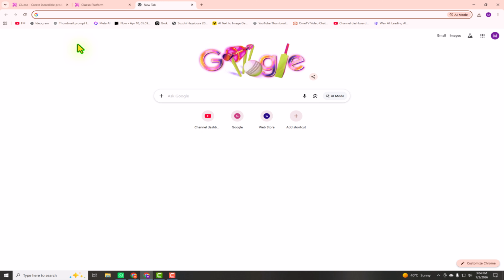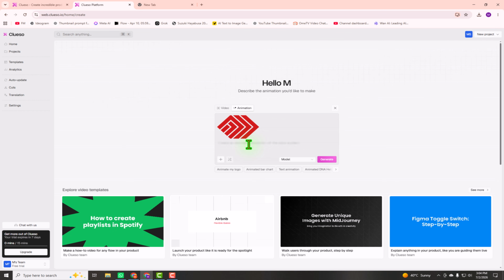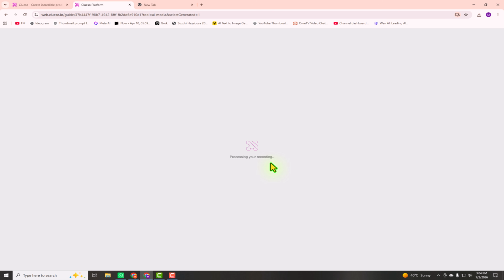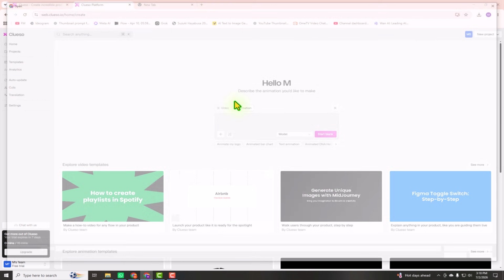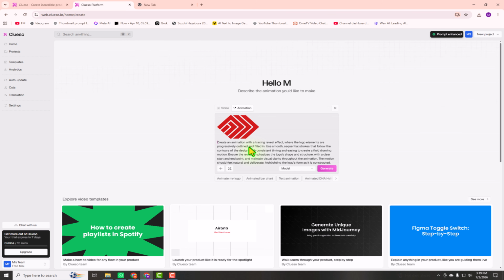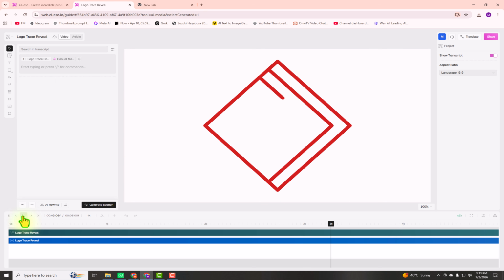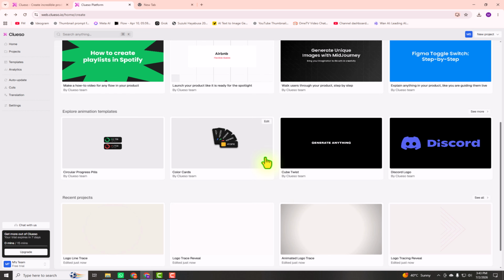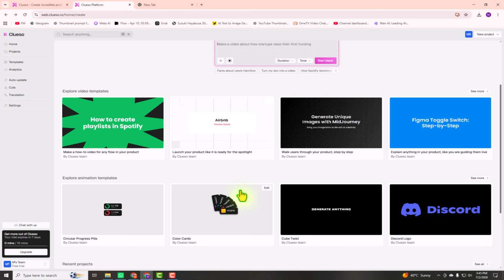How to Animate Logos with AI for FREE (3 Methods)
Learn how to animate logos with AI for FREE  using Cluso using the exact method shown in this tutorial. In this video, I show how to upload your logo, generate AI-powered logo animations, customize the animation style, and export a high-quality animated logo for your brand.

Follow these simple steps carefully to create a professional animated logo with Cluso AI. Watch till the end to see the full process.